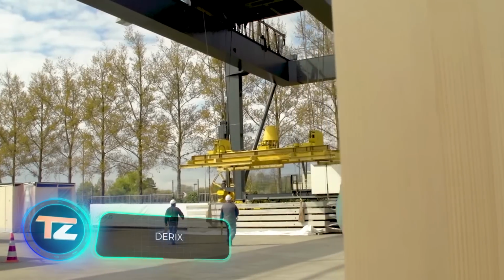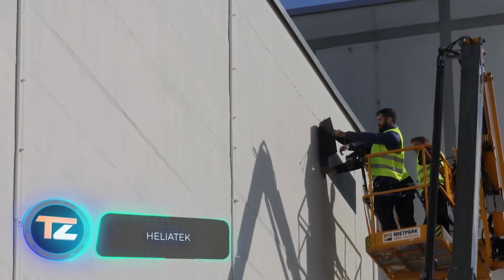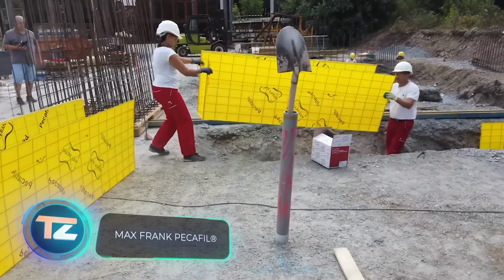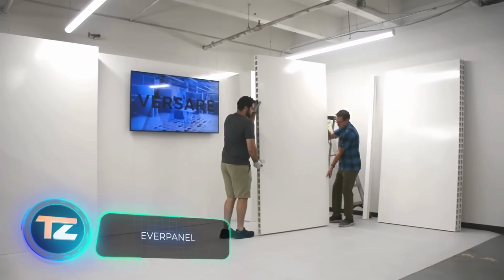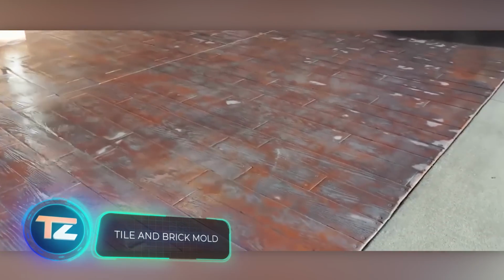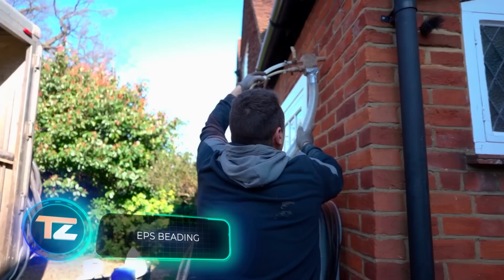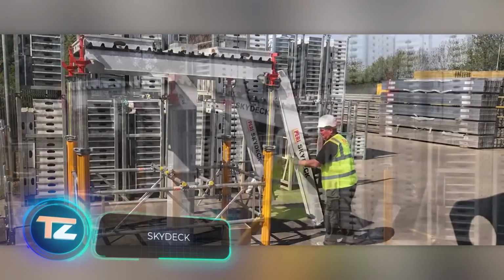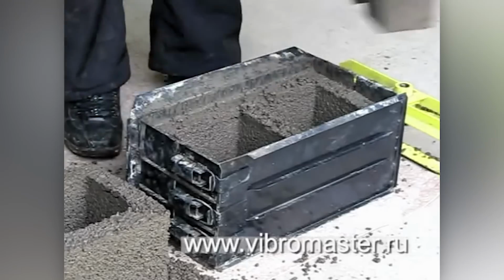CONSTRUCTION TECHNOLOGIES THAT HAVE REACHED A NEW LEVEL